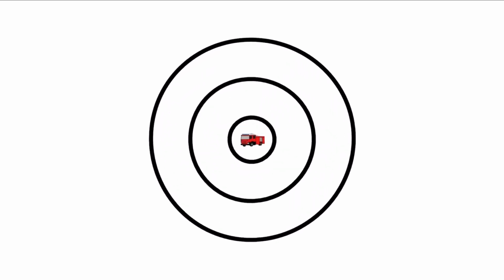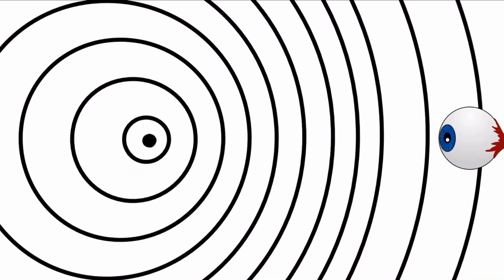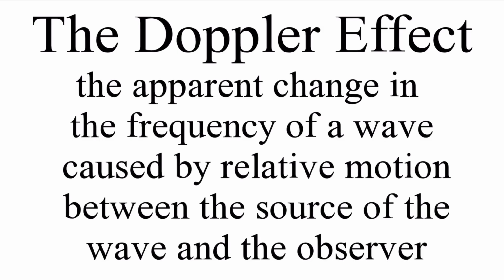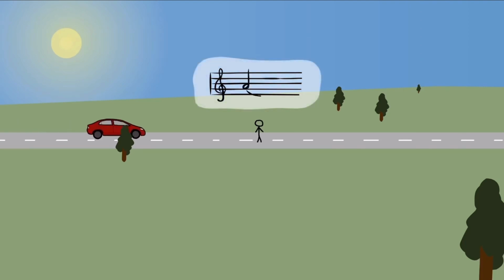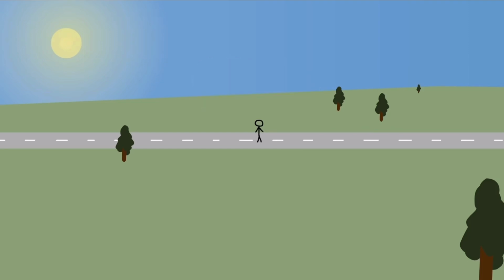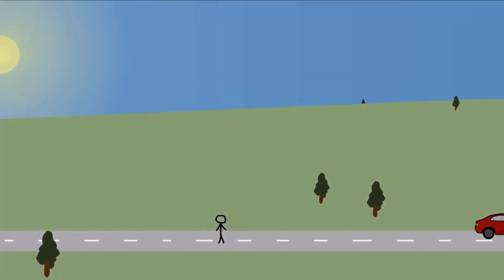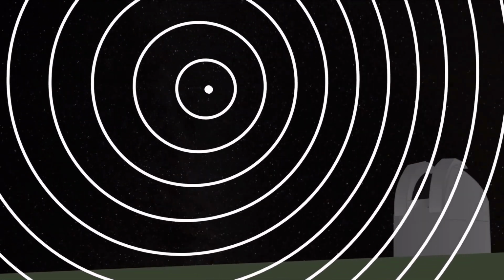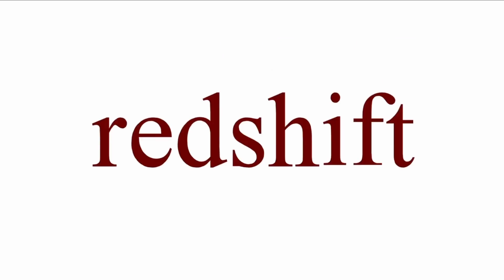The Doppler Effect: What does Motion do to Waves?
A visual explanation of the Doppler effect.